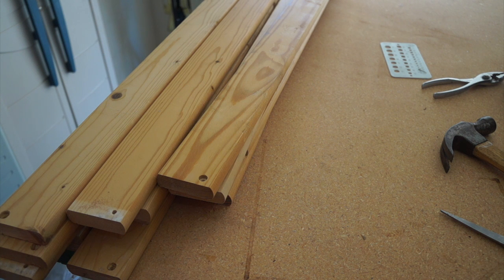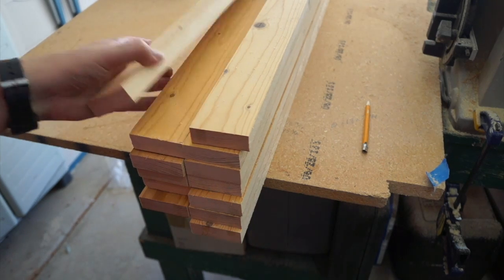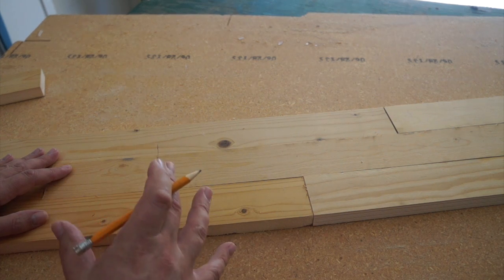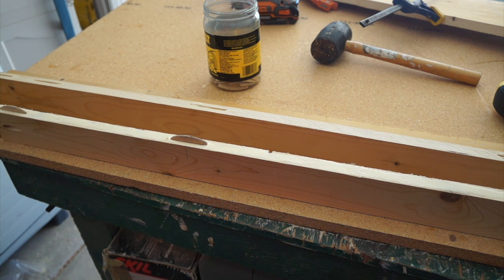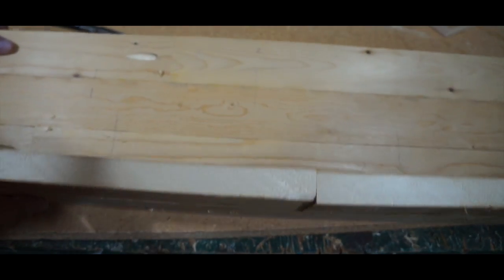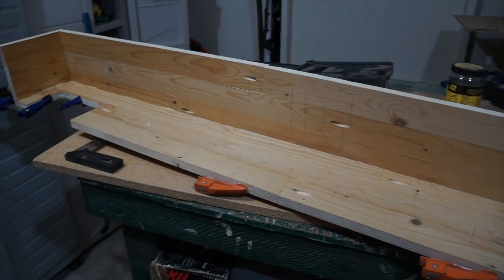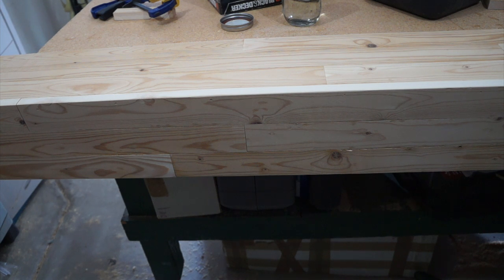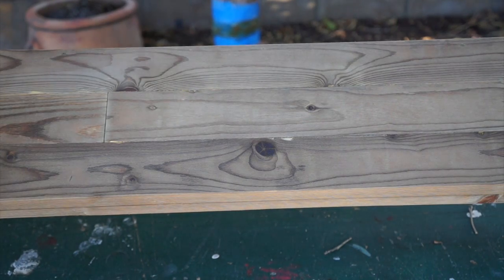How to Build a Mantle Cover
Have an ugly mantle but don't want to destroy the entire fireplace? Using repurposed material, build a mantle cover or cap that slides right on top of the old. Change the look of the fireplace and room completely. Perfect idea for renters.